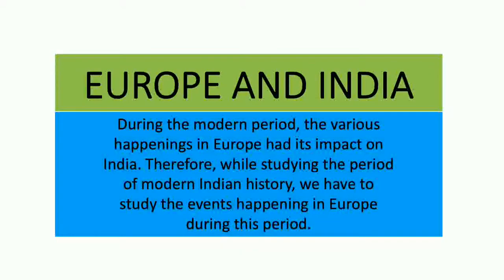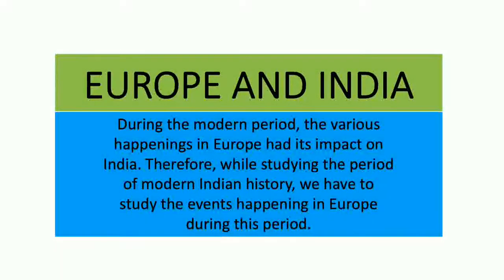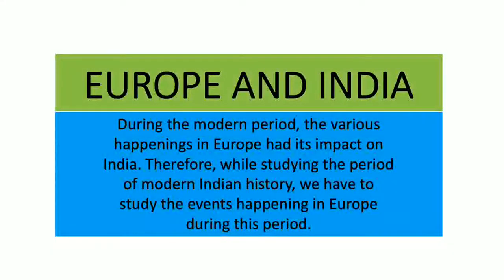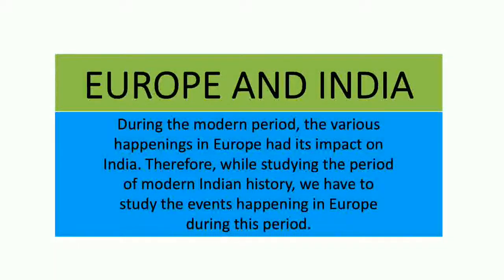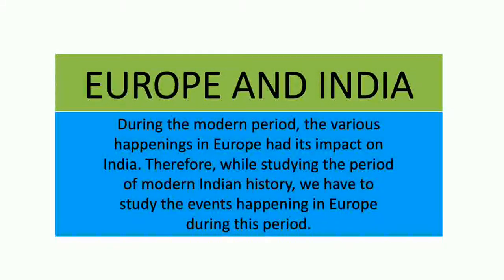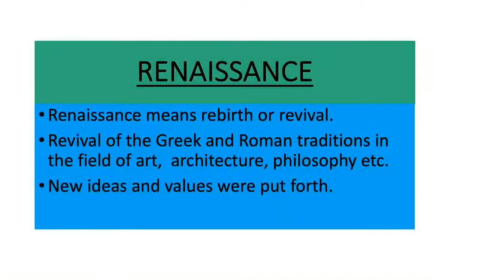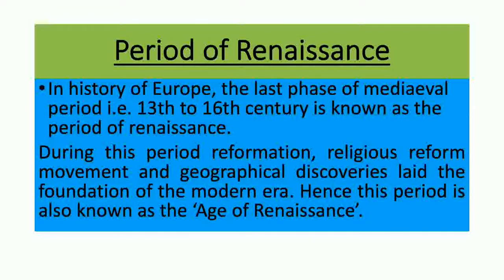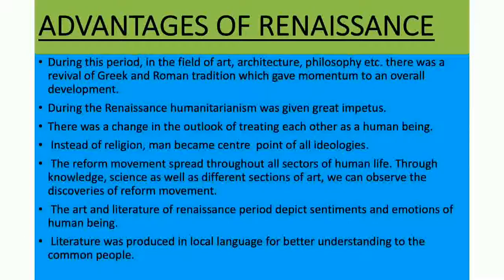Second chapter Europe and India first part 21 JULY